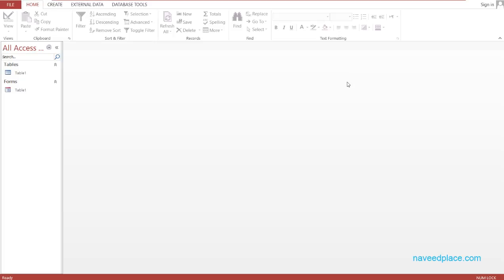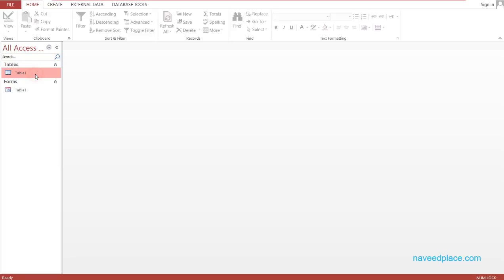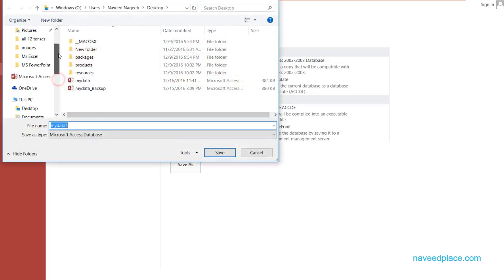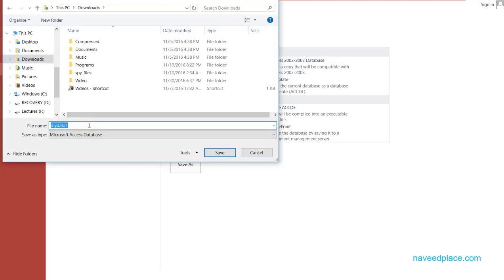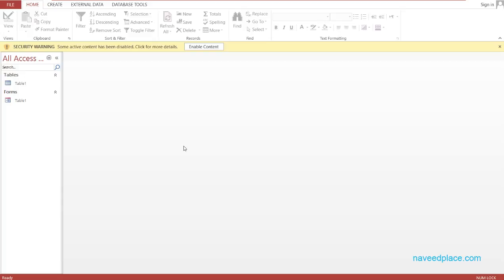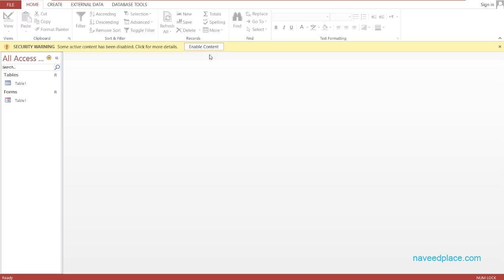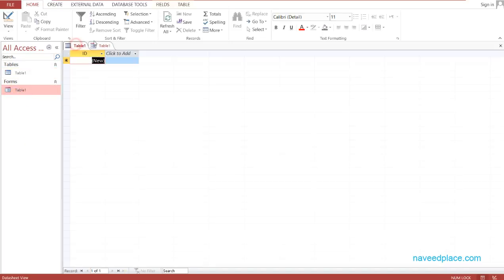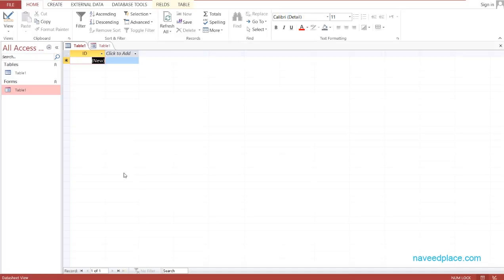MsAccess Tutorials | Backup / Save , Save As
Learn MsAccess Tutorials On Backup / Save , Save As , MsAccess Tutorials for beginners ms access backup automatic , ms access backup and restore Tutorials